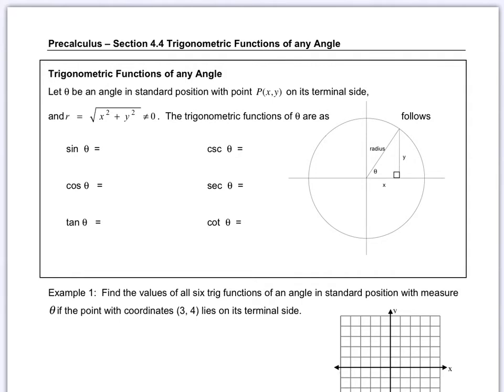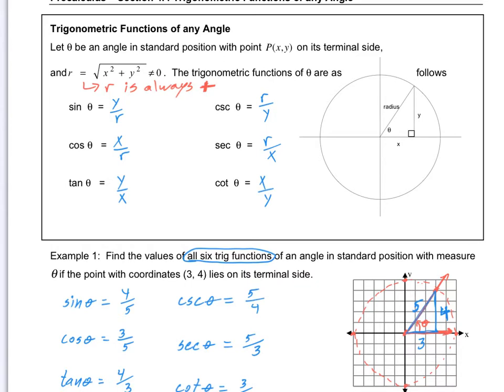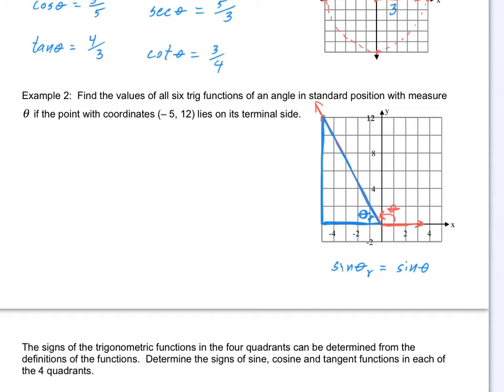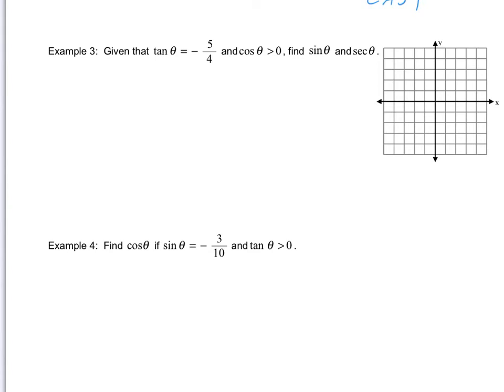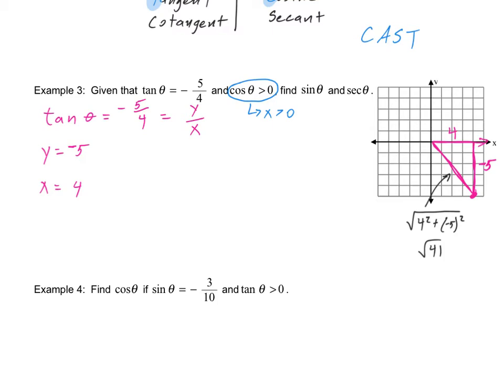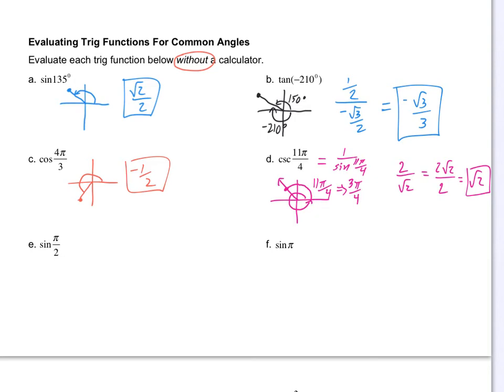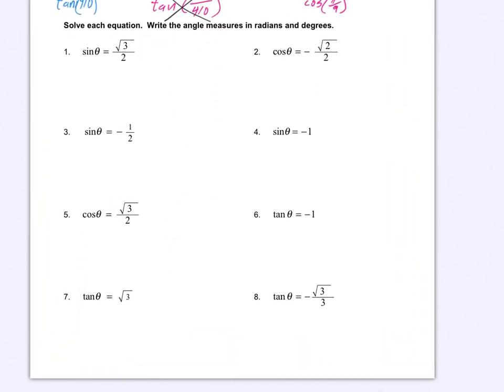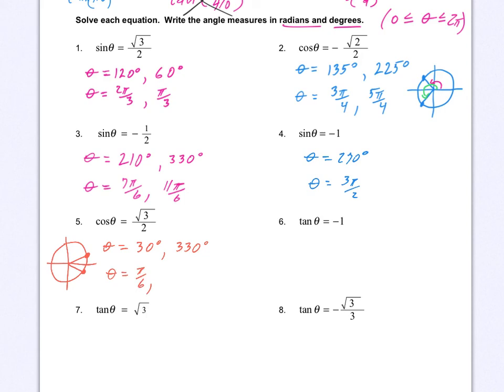Precalculus 4 4 Notes